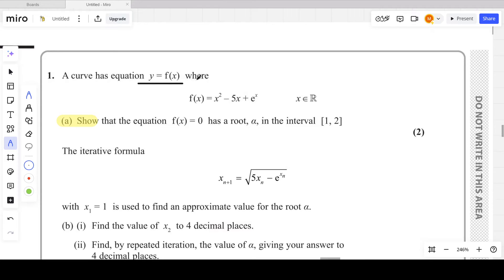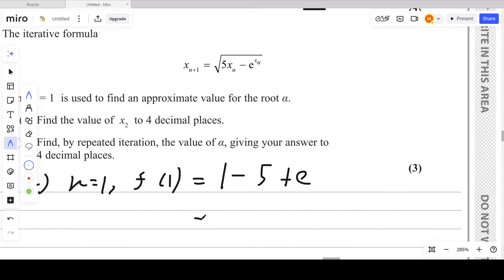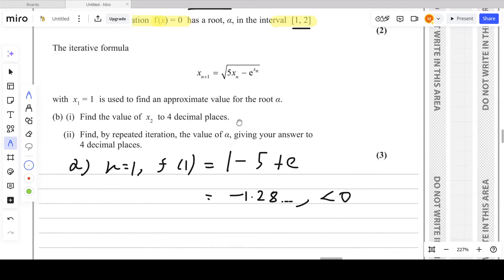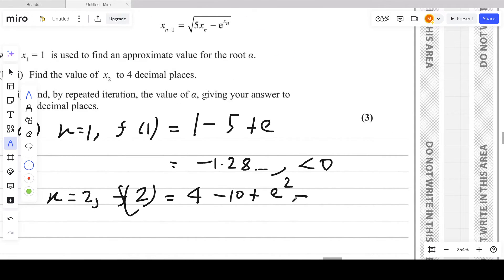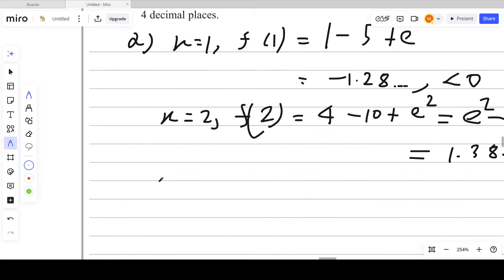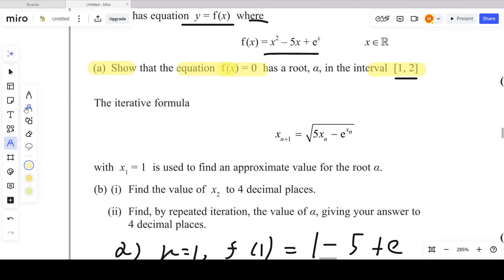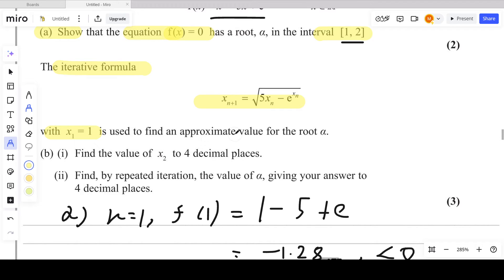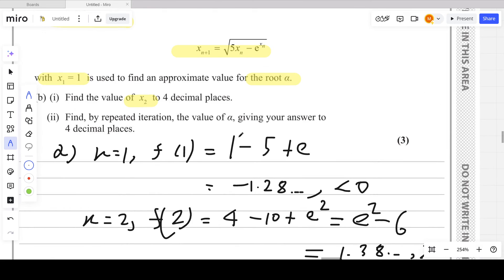Q No.1 - Numerical Methods (Locating roots and fixed point iteration).